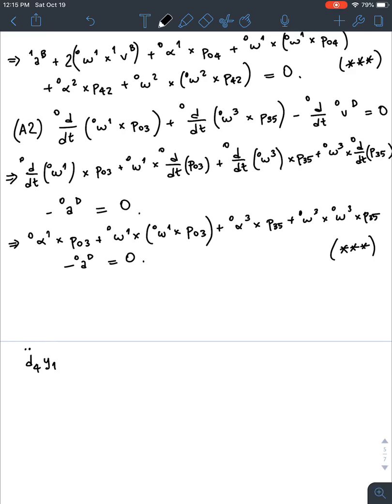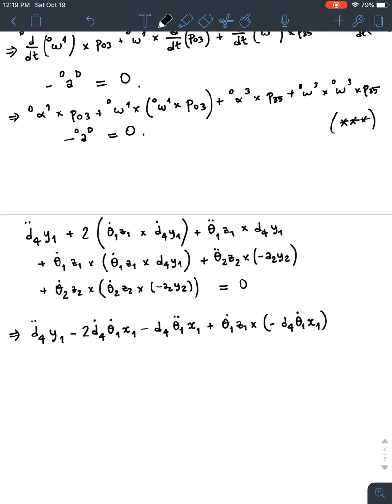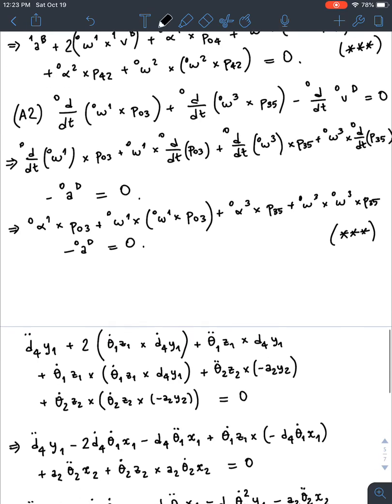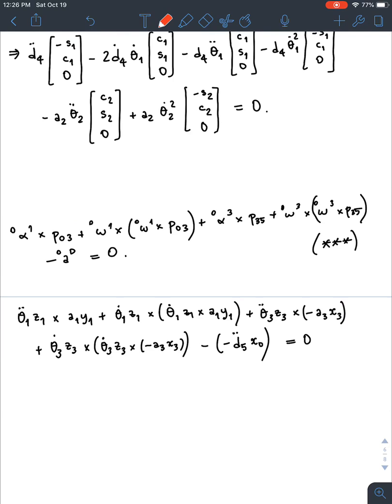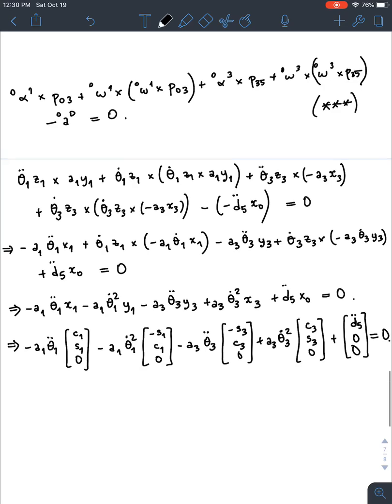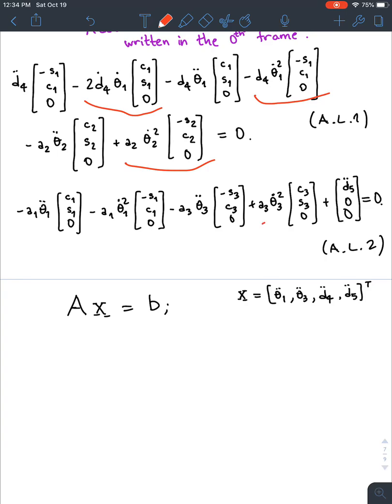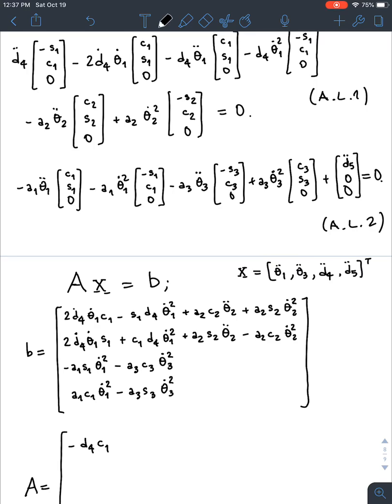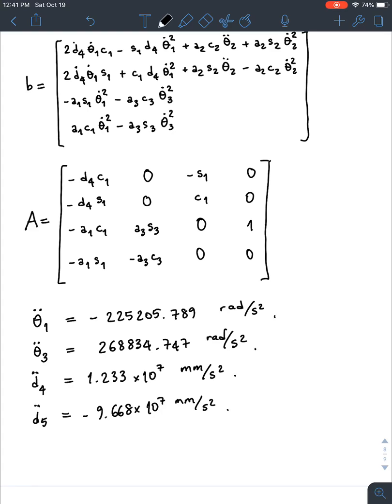Acceleration-level analysis -- Part 2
This is the fifth of a series of videos on kinematic analysis of mechanisms. In this video, we express the acceleration-level loop equations as a system of linear equations Ax = b, and solve them to find the unknown accelerations.